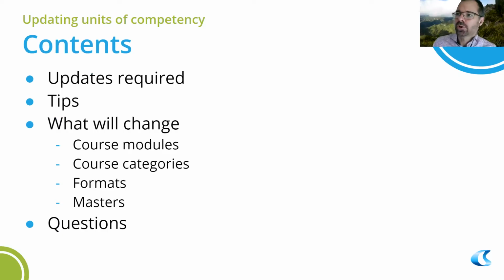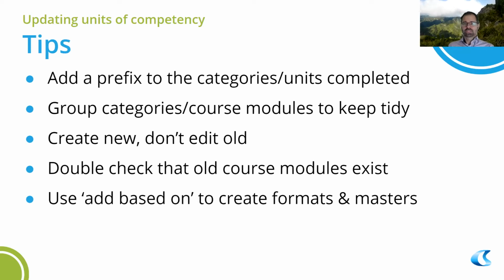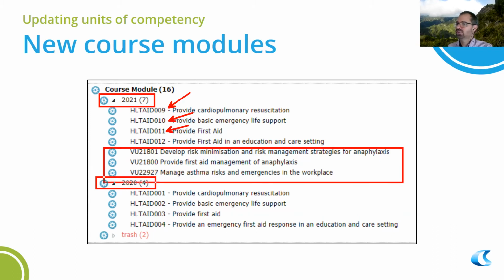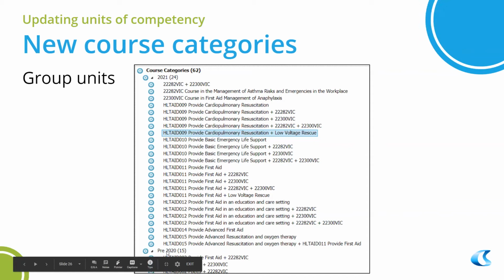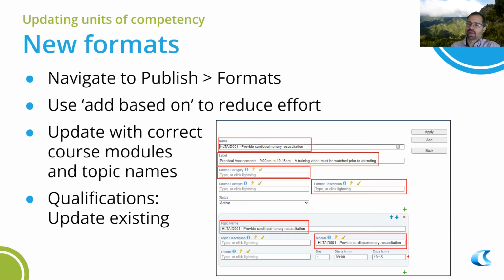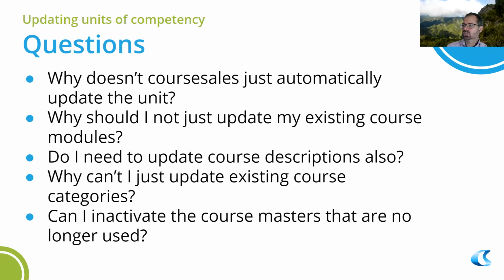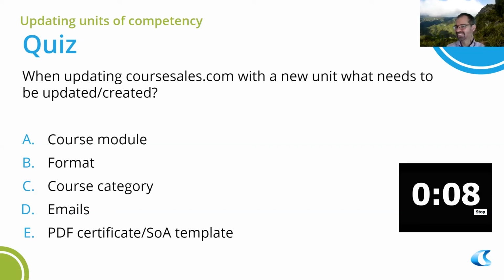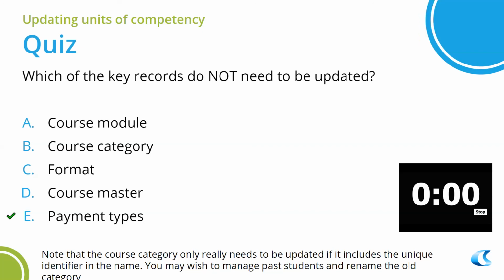Tutorial: Updating units of competency - CourseSales.com (Basic)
When a unit of competency changes there are steps within coursesales.com that help manage the change. This tutorial is about how to do this work in coursesales.com there is another insight video and slide set about how to prepare yourself for dealing with the change and what you might like to consider before you embark on this project.

Further resources:
* Training.gov.au

CourseSales.com - the Student Management System

CourseSales.com is a student management system that offers a base license for new and established training organisations and RTOs. We have a corporate license for larger organisations and offer unlimited user licenses as standard. We have plugins for learning management systems, accounting systems, CRICOS organisations, assessments, funded reporting and training that is not government accredited. We focus on automation and efficiency. Often you can customise CourseSales to work for you, if not then we can!

Easy to work with; We offer licenses that are balanced, services that meet expectations and are realistic.
Customisable; No two training organisations are the same, tailor CourseSales.com to how you work
Visibility; Keep an eye on your business, give people the right access and the most up to date information
Integrations; Entering data into multiple systems? Hard to keep records consistent? Integrate with CourseSales.com.
Marketing & Sales; Let CourseSales.com help you sell your training courses and make you money.
Support; Self help videos, step by step instructions, wizards for common activities, face to face assistance is just a screen away!

Or call Scott in Australia on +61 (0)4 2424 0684